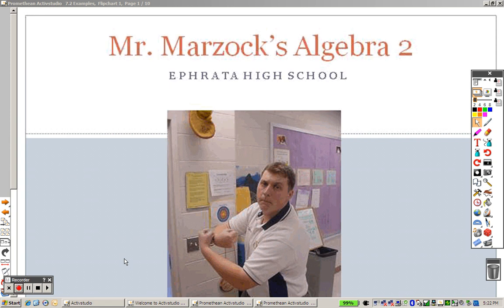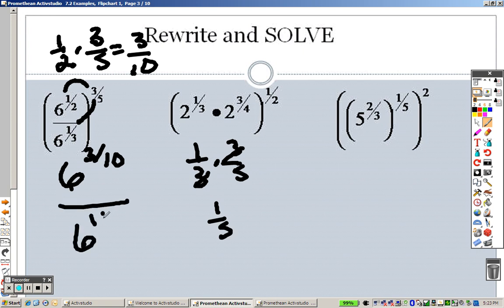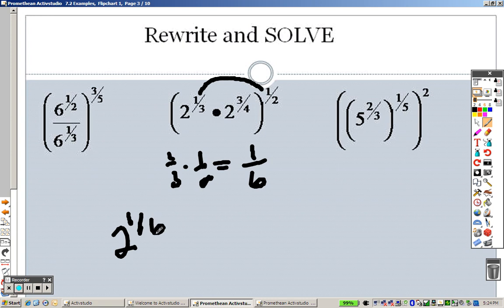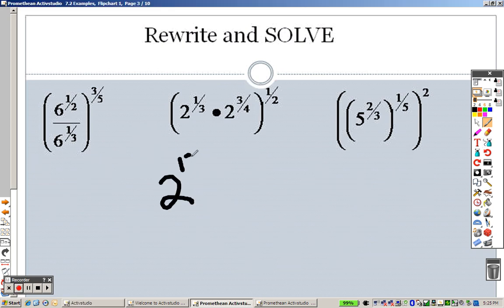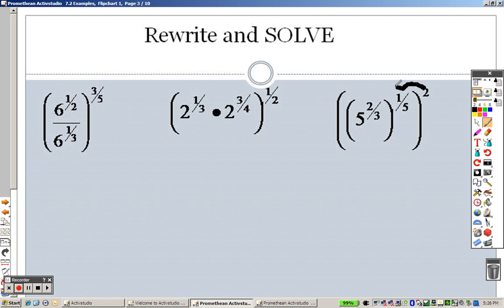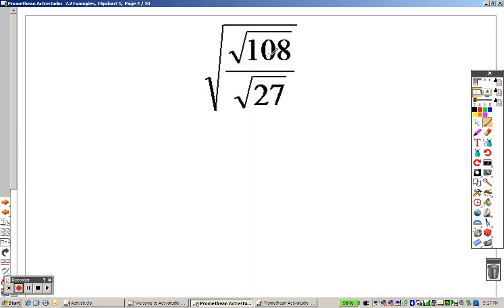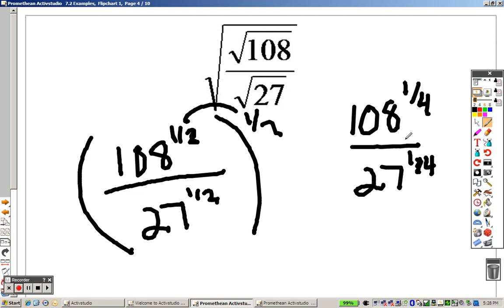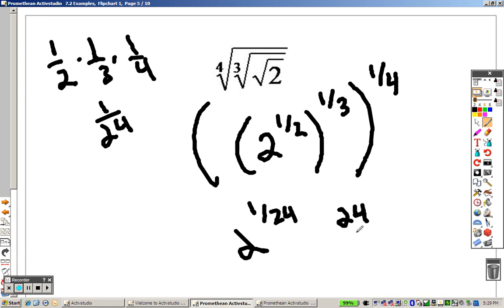Algebra 2 7.2 Part 1 Examples Properties of Rational Exponents